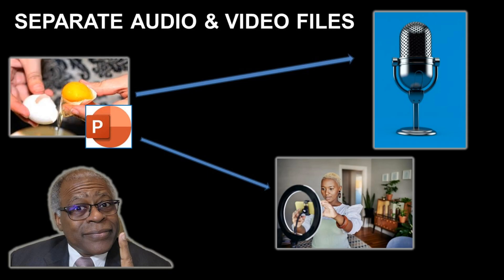How To Separate Your Audio And Video In PowerPoint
This video will explain why you should separate your audio and video files from PowerPoint.

0:00 Demo & Explanation
4:43 Recap
6:08 End